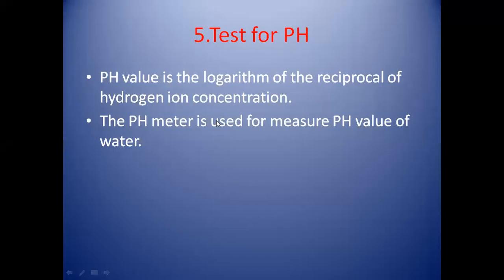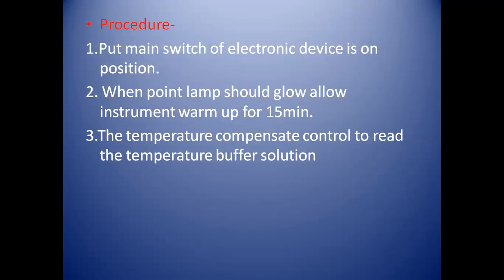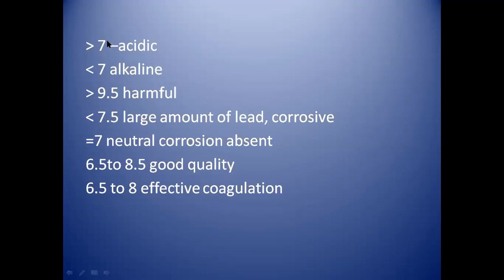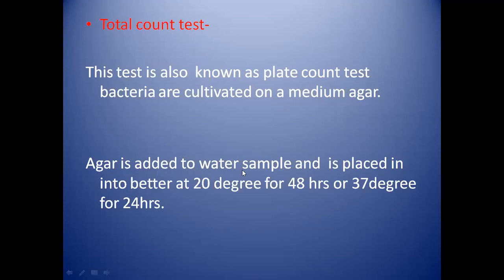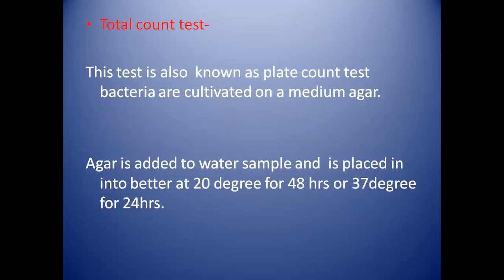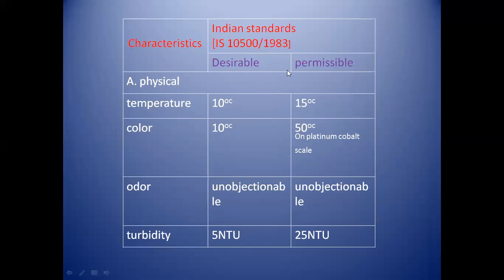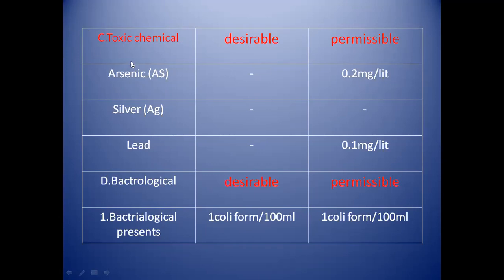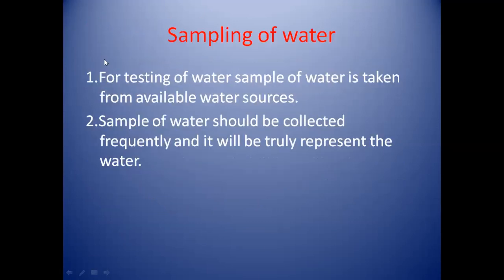Public Health Engineering (unit-01)